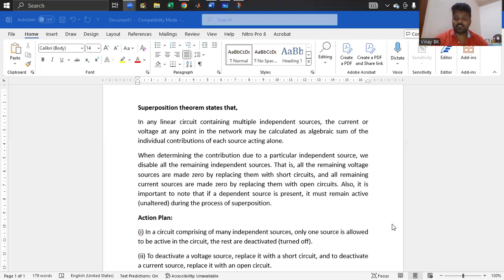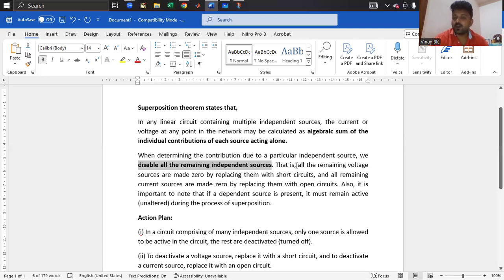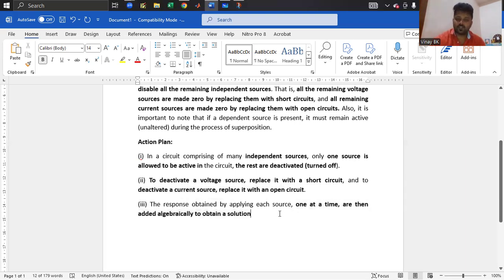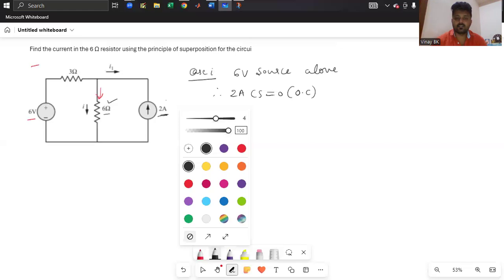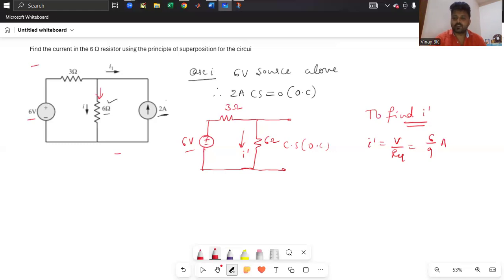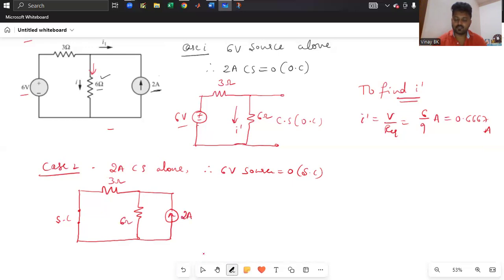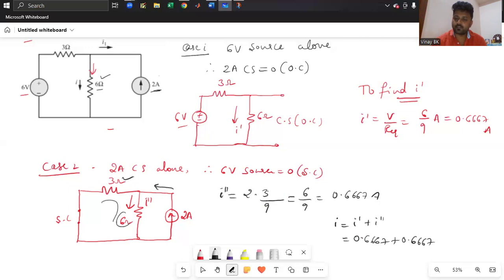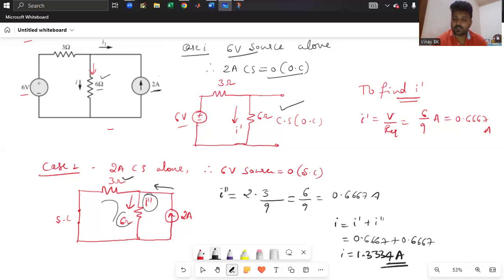SUPER POSITION THEOREM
State and Explain SUPER POSITION THEOREM